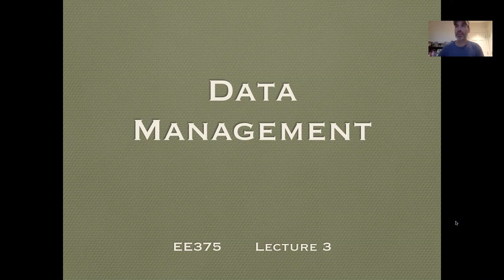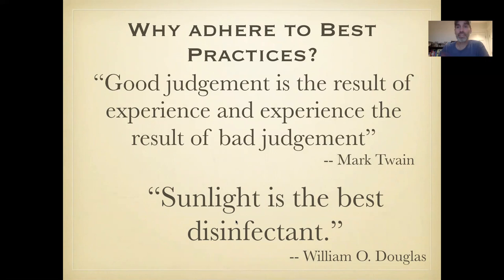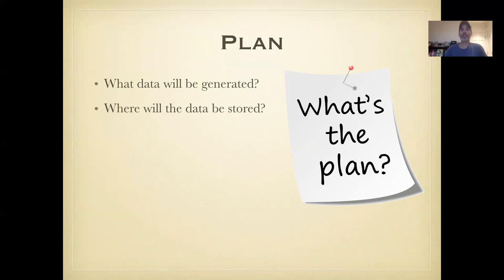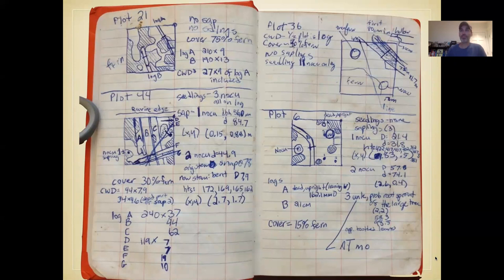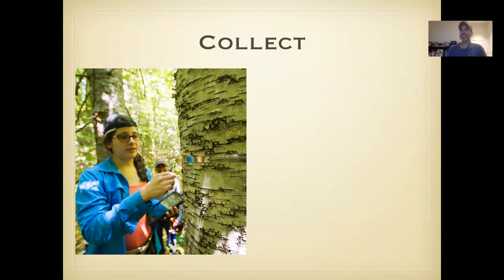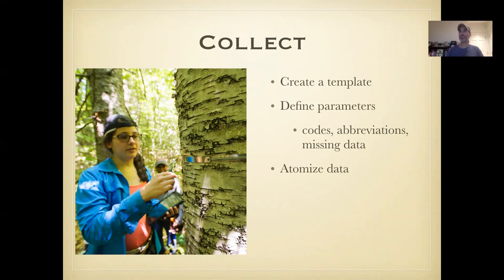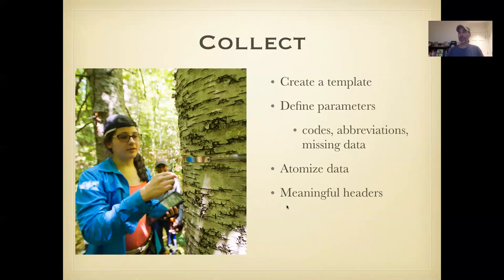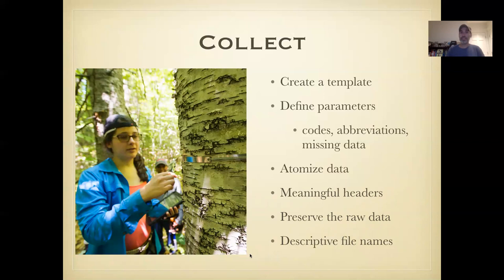EE375 Lecture 3a: Data Management - Plan & Collection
In this series of lectures we introduce the data management cycle and best practices We also cover the first two steps: planning and data collection. EE 375 Intro Environmental Modeling, Boston University